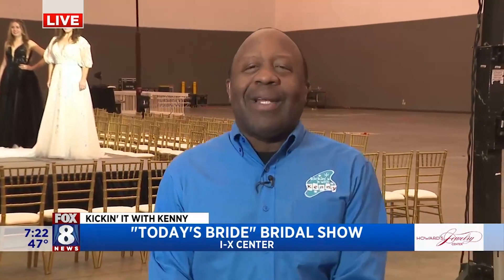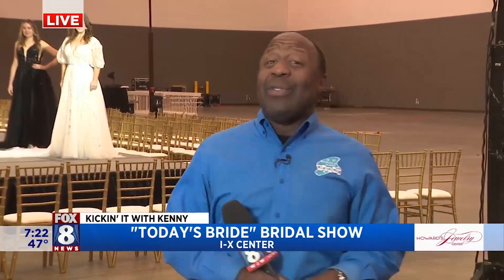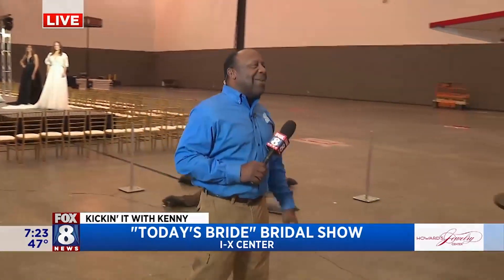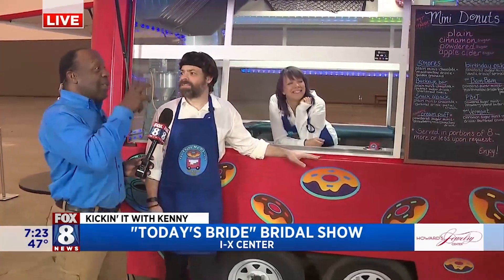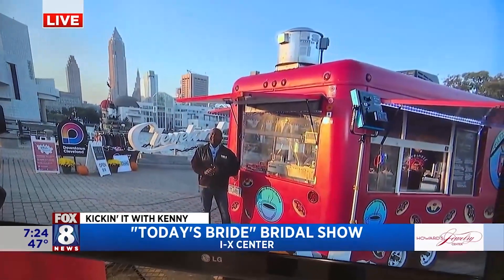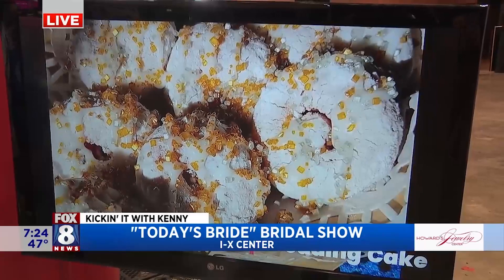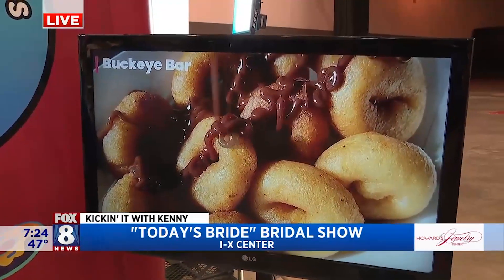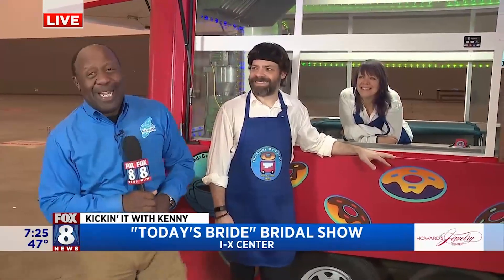Today's Bride January 2024 I-X Center Wedding Show on Fox8 Morning News Kickin' It with Kenny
The Today's Bride Wedding Show introduces new concepts and local businesses to couple everywhere. Today, Kenny Crumpton from Fox 8 News Kickin It with Kenny stops by You Enjoy My Donuts exhibitor previewing their treats that were featured at the Show.

Today's Bride Wedding Show
January 2024 in Cleveland, Ohio at the I-X Center